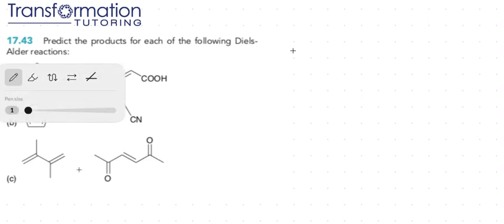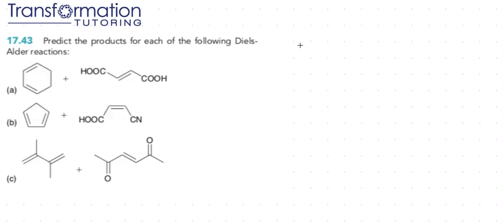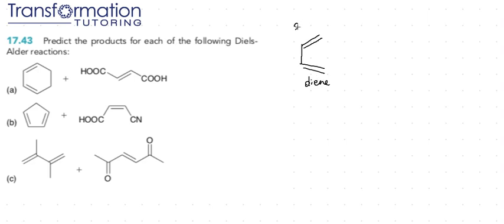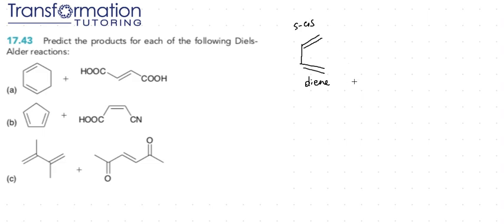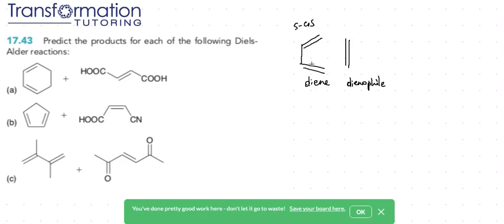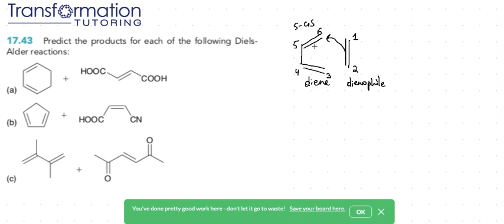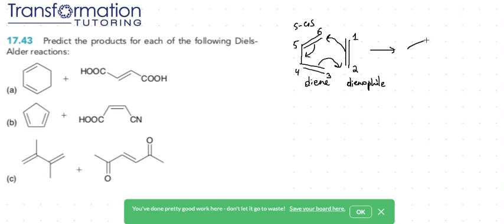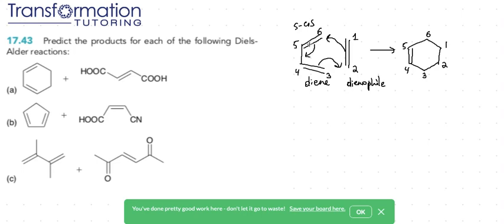Diels-Alder Reaction Practice (with examples). Learn How To Easily Predict Products.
Diels-Alder reaction is a concerted reaction that turns a diene and dienophile into a cyclohexene.
In this video you will learn how to be able to always predict the products correctly using a prototype.